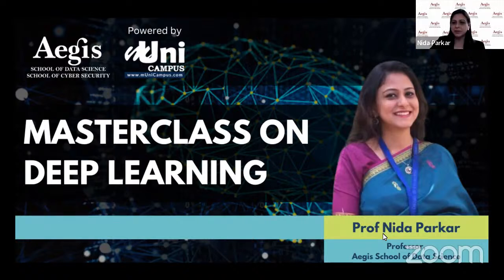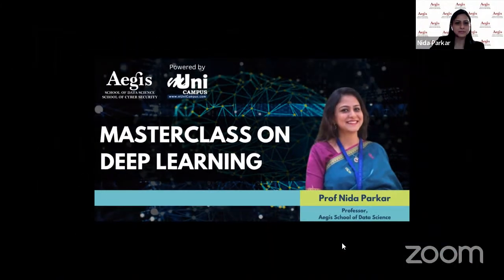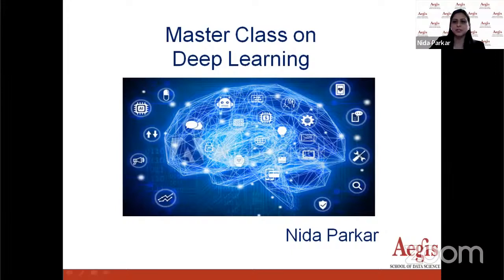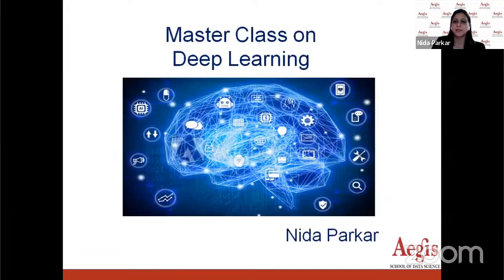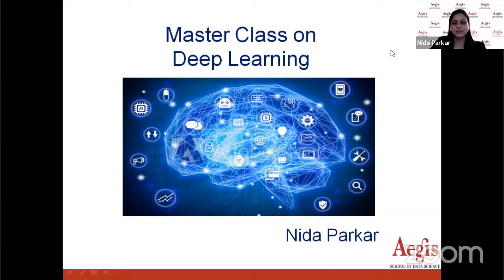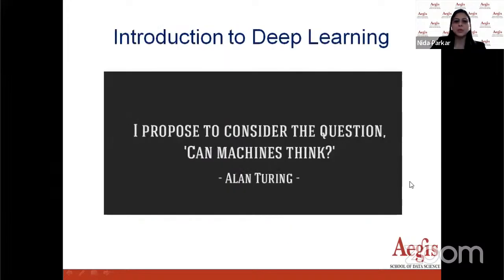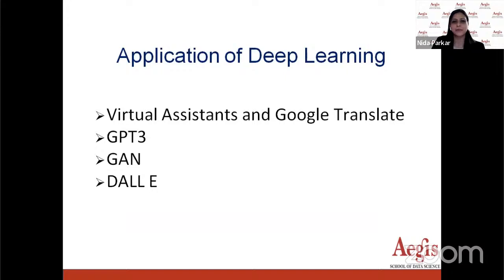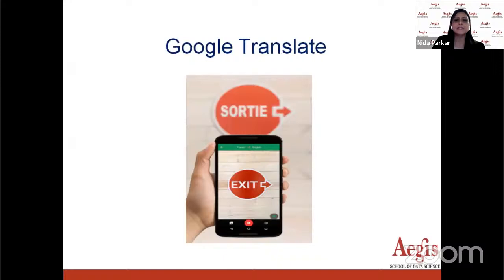Master Class on Deep Learning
Deep learning is a machine learning technique that teaches computers to do what comes naturally to humans: learn by example. In deep learning, a computer model learns to perform classification tasks directly from images, text, or sound. Deep learning models can achieve state-of-the-art accuracy, sometimes exceeding human-level performance. Models are trained by using a large set of labeled data and neural network architectures that contain many layers.

This masterclass introduces participants to

Deep learning and its applications.
The concept on which Deep learning works.
How is Deep Learning used in various domains?
Knowledge of deep learning algorithms and methods to understand the principles, advantages, limitations, and possible applications of deep learning.
know how Data Science and ML will impact the Future?